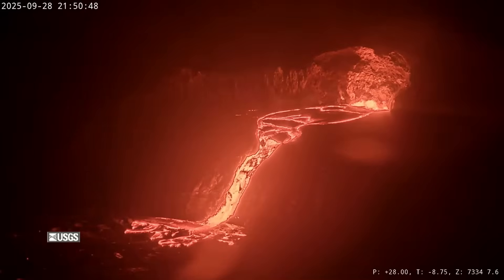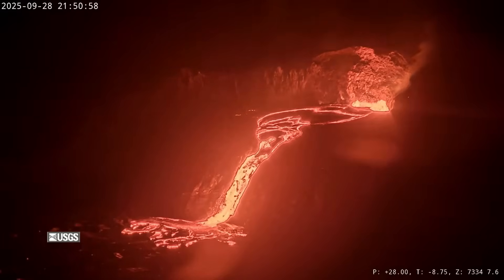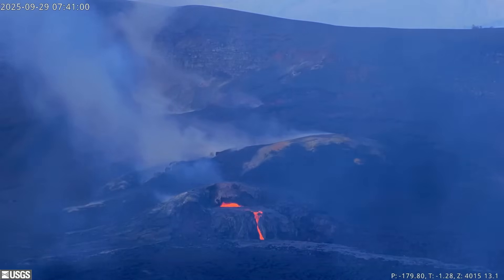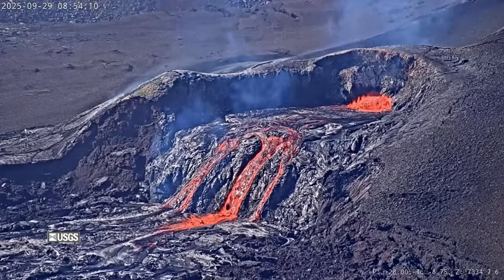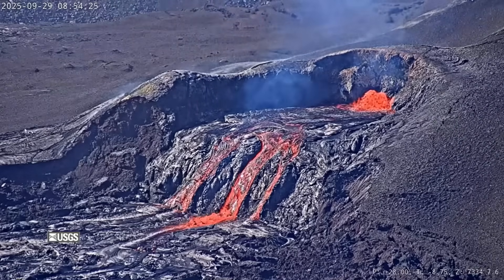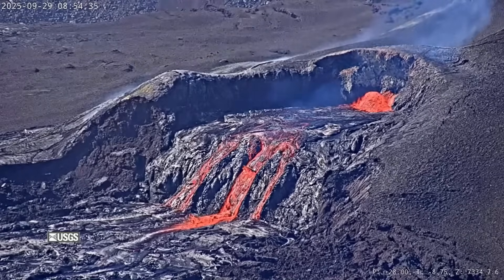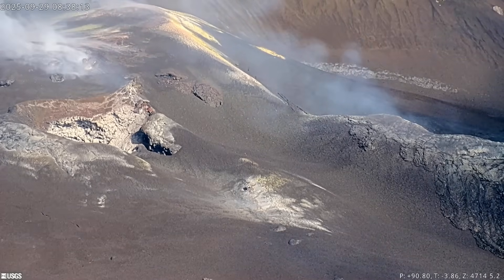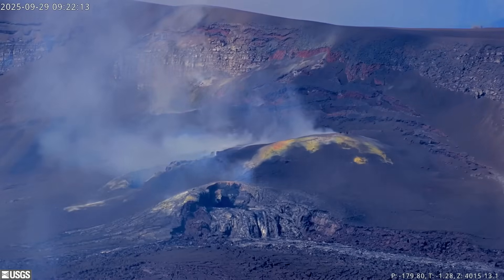Lava eruption Episode 34 about to begin at Kīlauea Volcano (September 29, 2025)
HAWAIʻI VOLCANOES NATIONAL PARK - Episode 34 in the ongoing eruption at the summit of Kīlauea volcano is set to begin, as precursory lava activity started overnight.